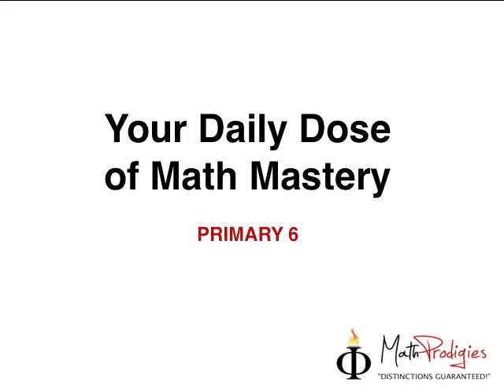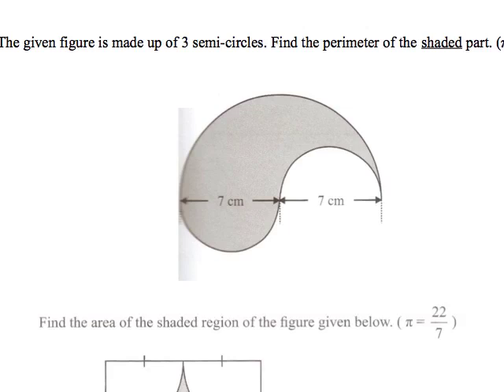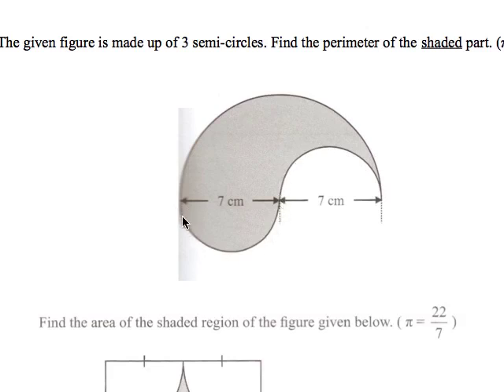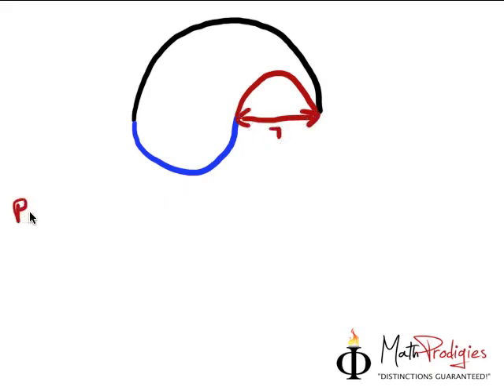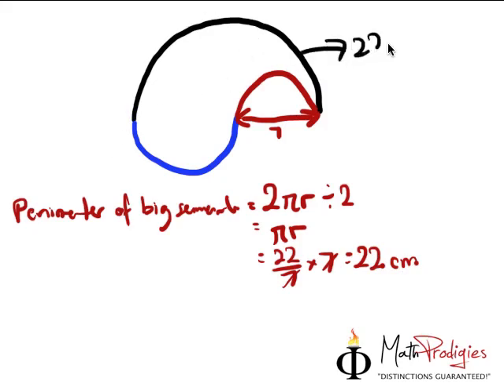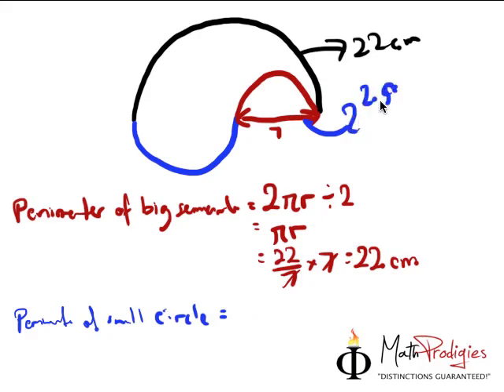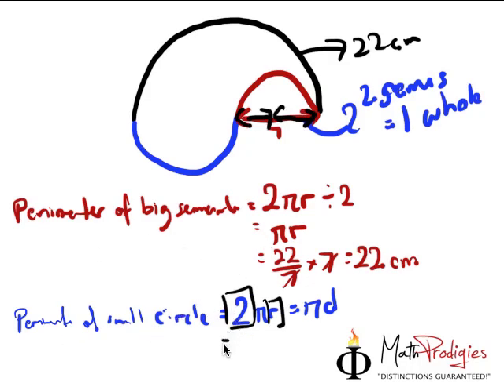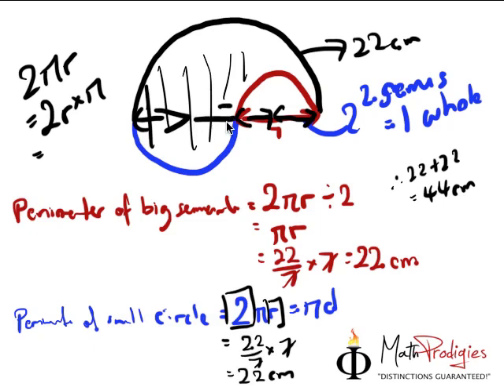23. Primary 6 Math Circles